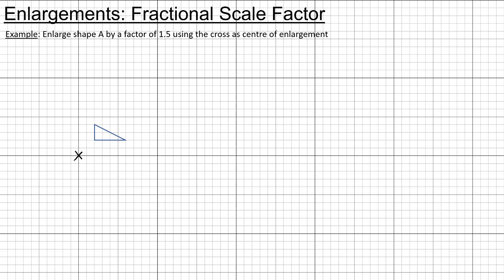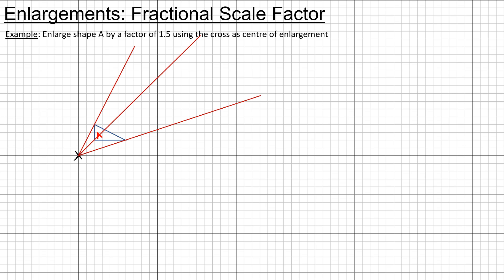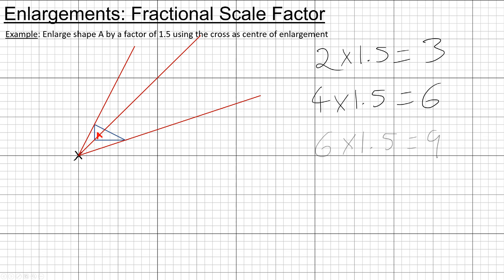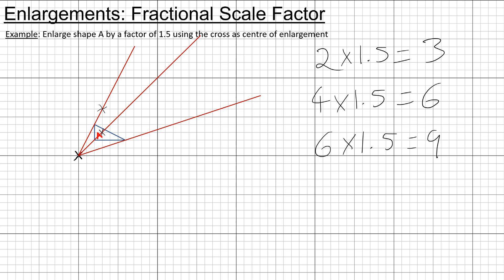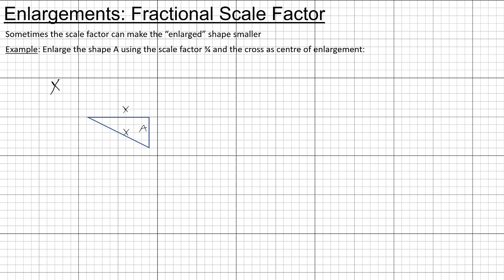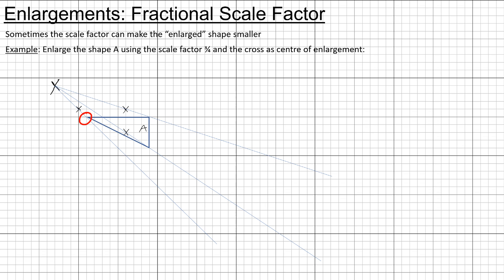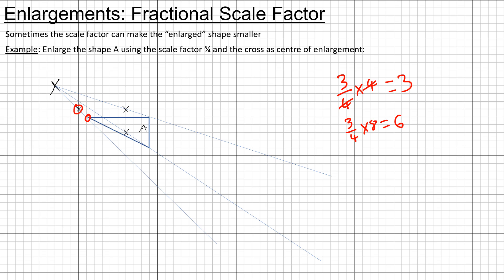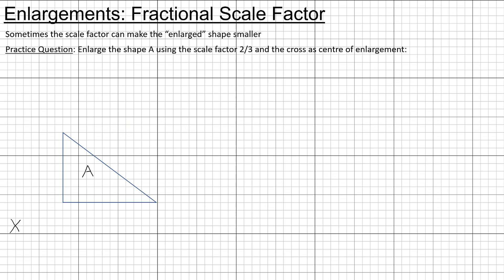Enlargements with fractional scale factor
Intermediate and Higher. Learn how to enlarge shapes by decimal and fractional scale factors. Link to slides: